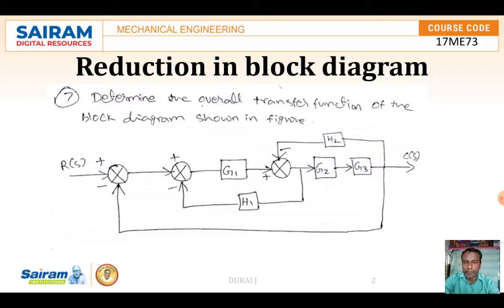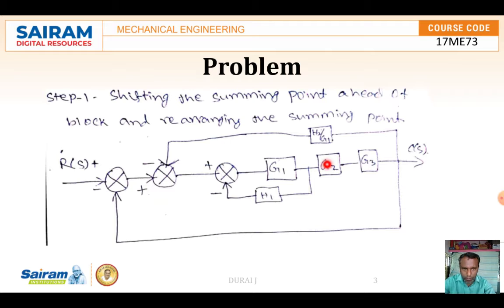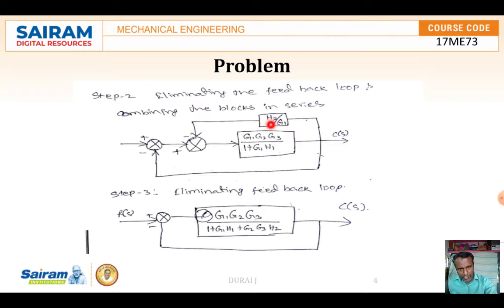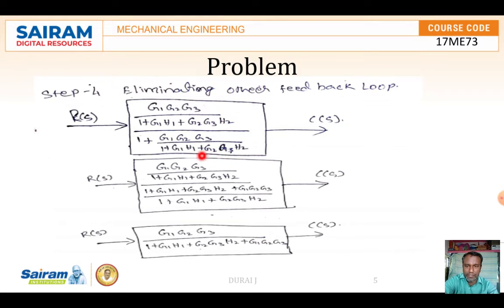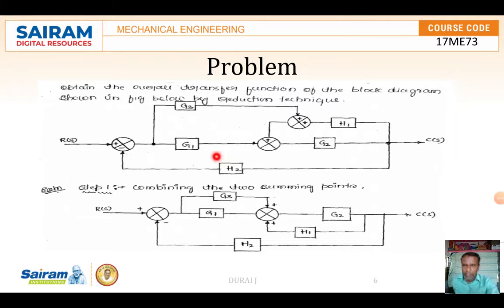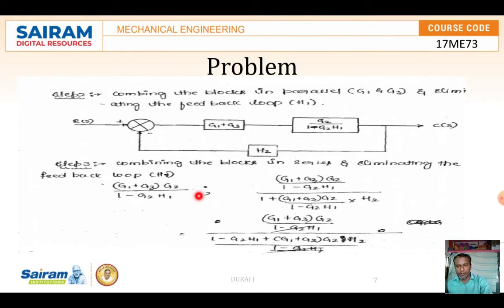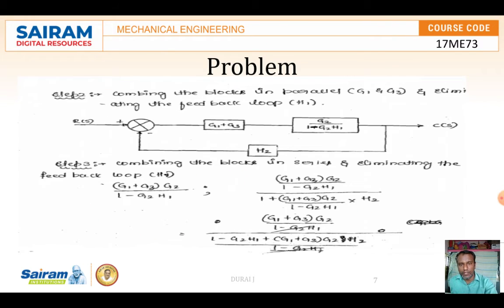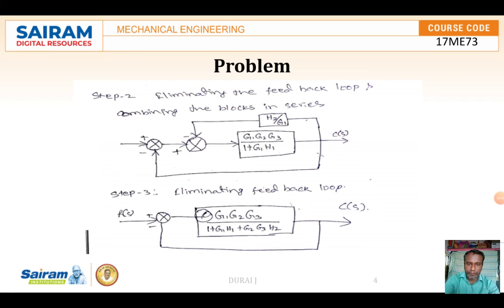lecture video 9_17ME73_Module 2_Block diagram_Durai J